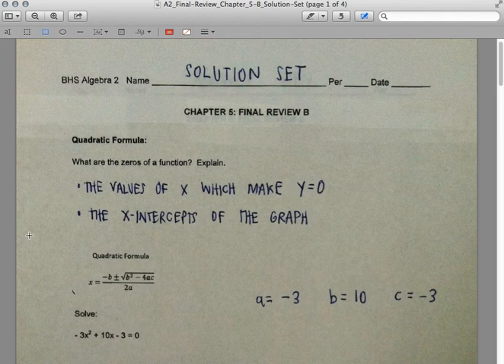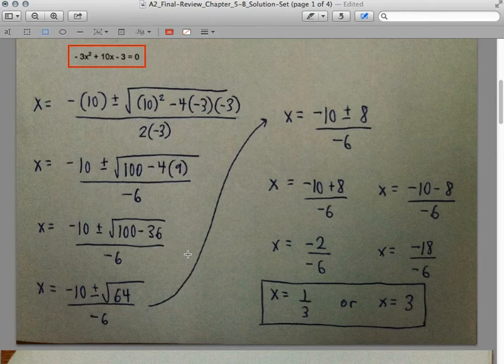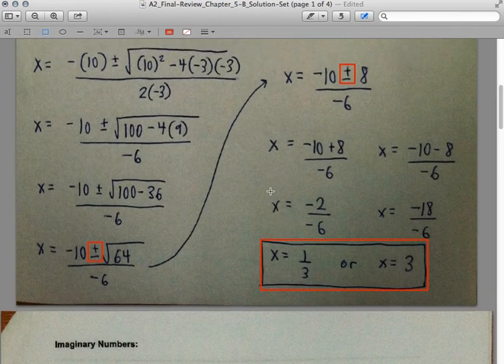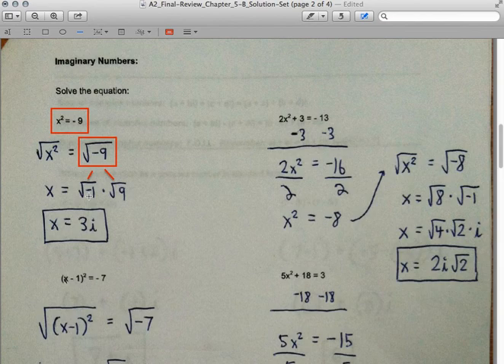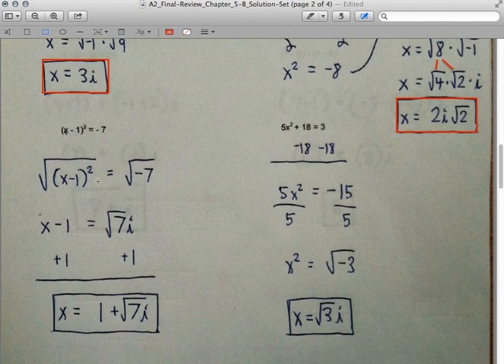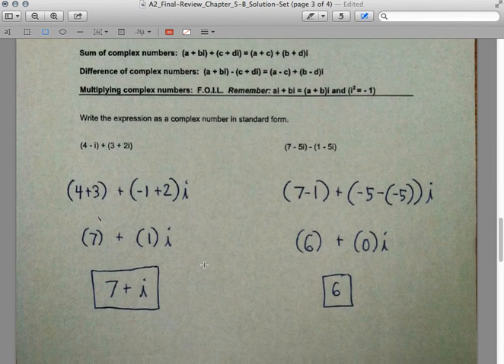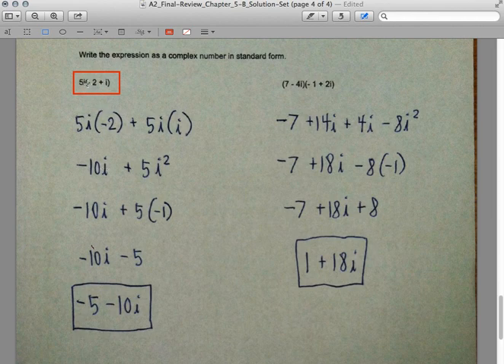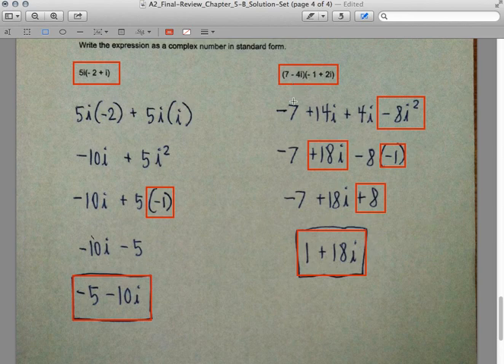A2 Final Review C5 B Video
Mr. Ryder goes through the Ch. 5 B Final Review Solution Set.